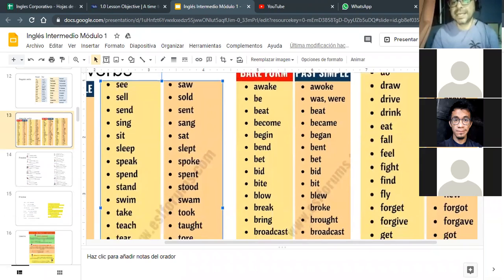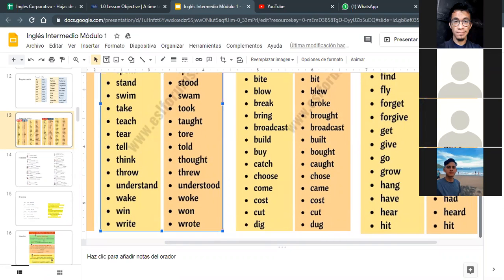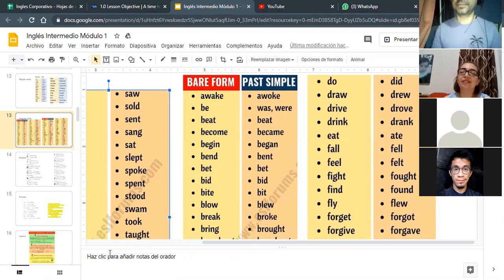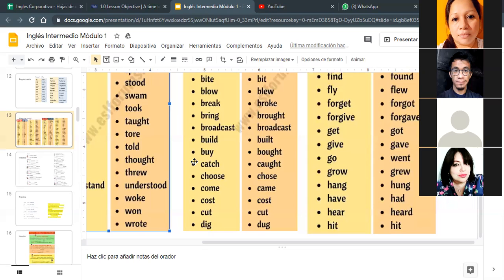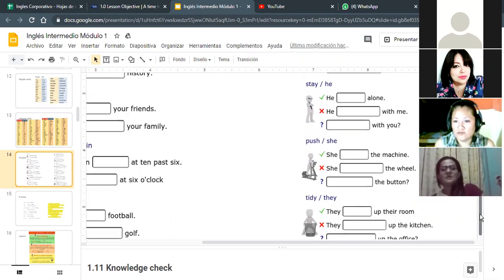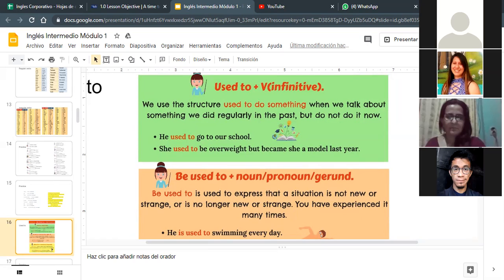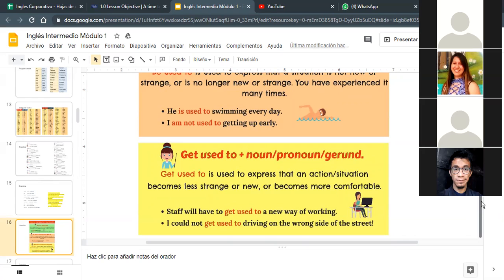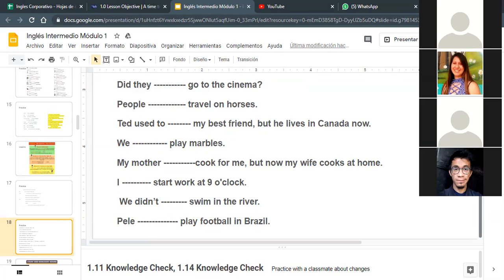Ingles Corporativo- Used to - Dia 3